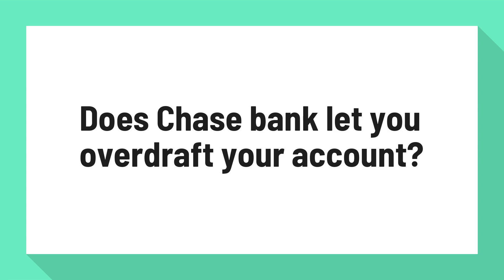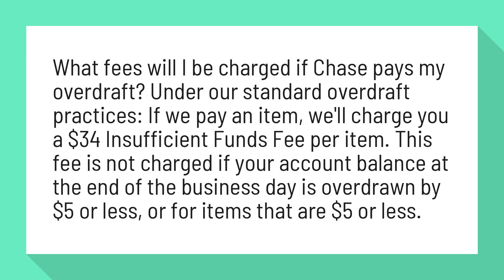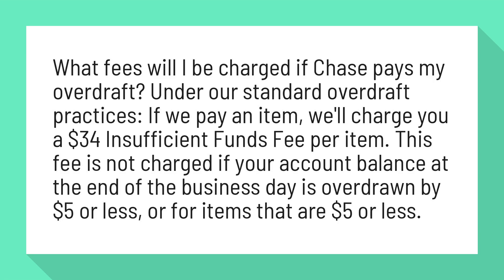Does Chase bank let you overdraft your account?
Overdraft and Overdraft Fee Information for Your ... - Chase

What fees will I be charged if Chase pays my overdraft? Under our standard overdraft practices: If we pay an item, we'll charge you a $34 Insufficient Funds Fee per item. This fee is not charged if your account balance at the end of the business day is overdrawn by $5 or less, or for items that are $5 or less.